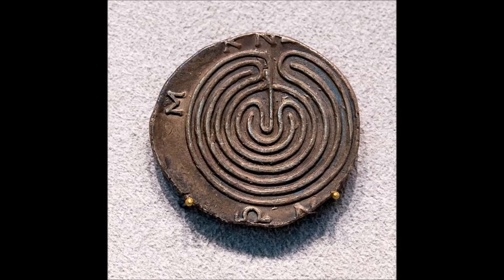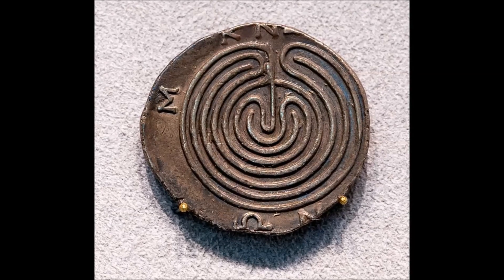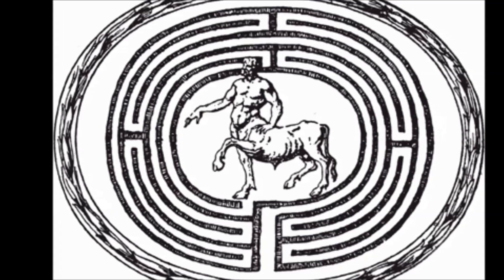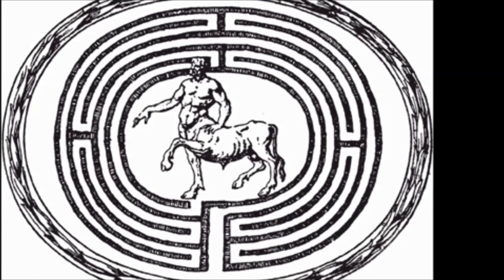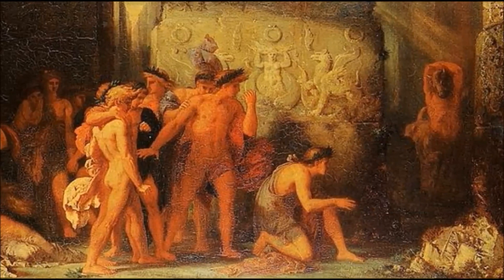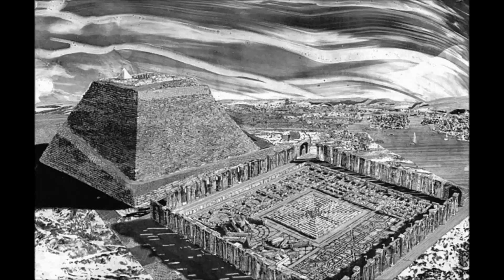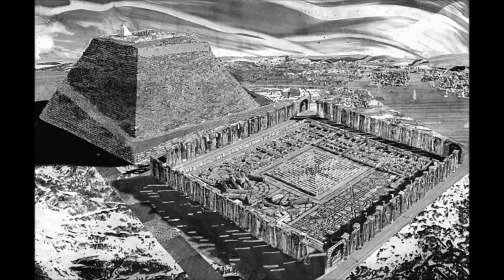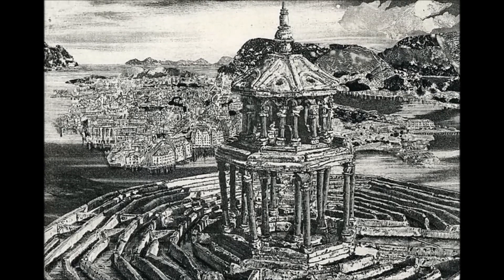What Is A Labyrinth?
In mythology, a labyrinth is a complex and intricate structure often associated with mystery and challenge. One of the most famous examples is the Cretan Labyrinth from Greek mythology, designed by Daedalus to imprison the Minotaur. This elaborate maze typically consists of a network of winding passages, corridors, and dead ends, creating confusion for those attempting to navigate it. Labyrinths are symbolic representations of journeys, both physical and metaphorical, and are often encountered by heroes in mythological quests. The act of navigating a labyrinth is often seen as a metaphor for overcoming obstacles, facing inner challenges, and ultimately finding one's way to a center or goal. The symbolism of labyrinths has transcended various cultures and mythologies, representing the complexities and twists of life's journey.

Images:  Wikimediacommons
Leonardo ai